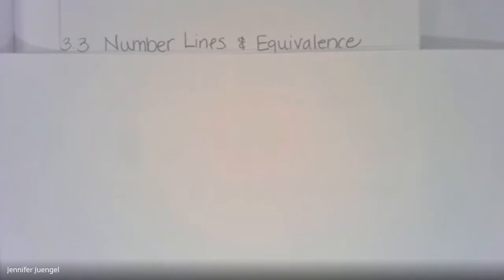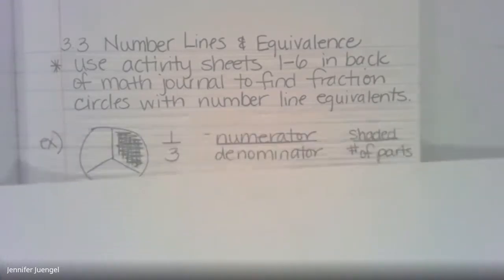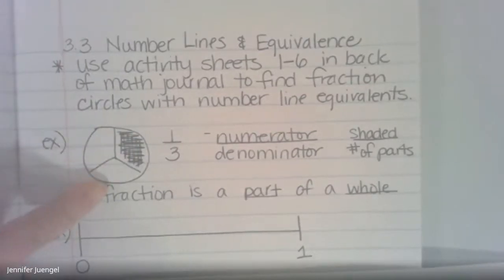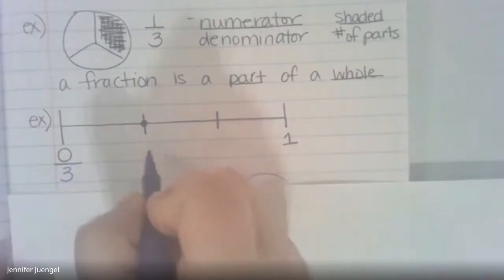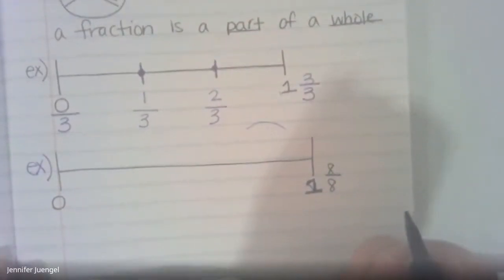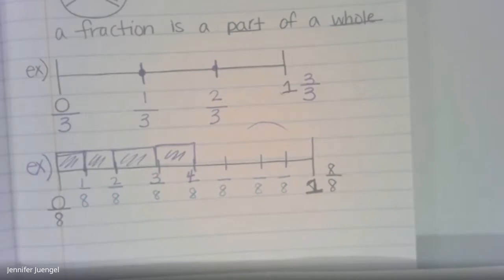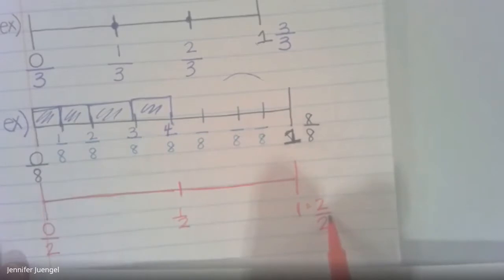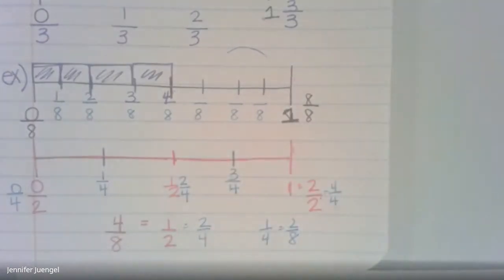3 3 Number Lines & Equivalence